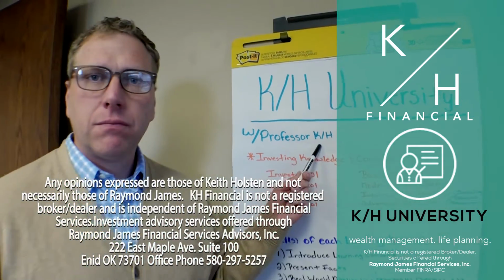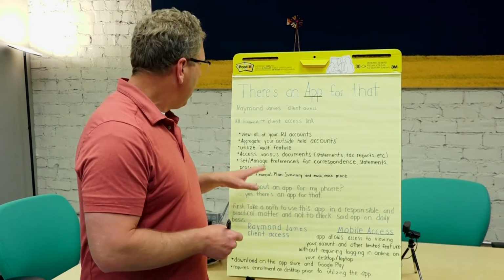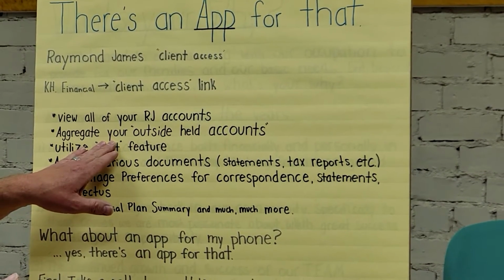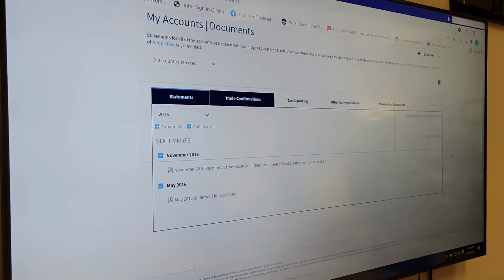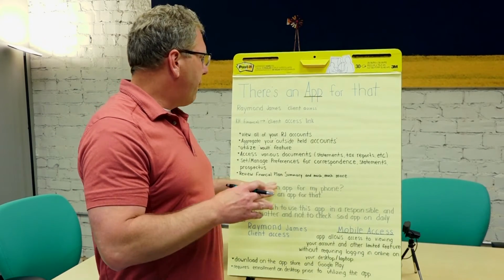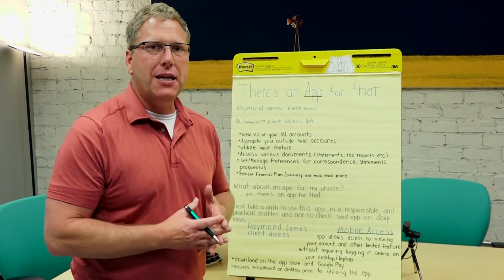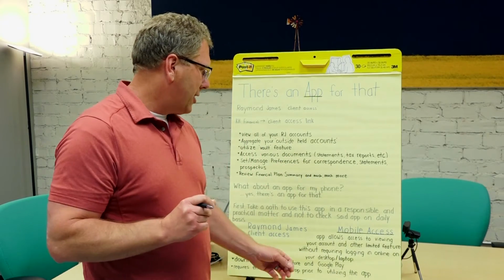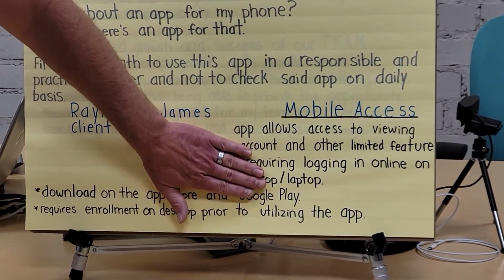KH University Client Access App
222 East Maple Ave. Suite 100 Enid OK 73701